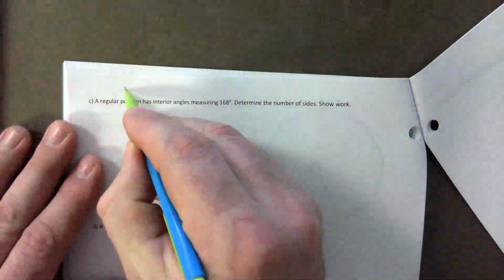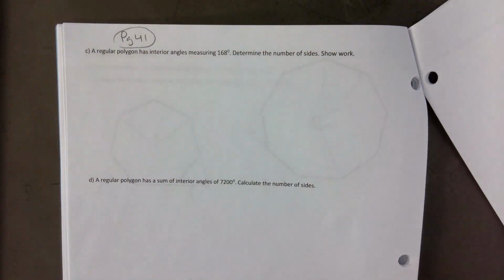APMR3S CH 2 HW CHECK PG 37-39